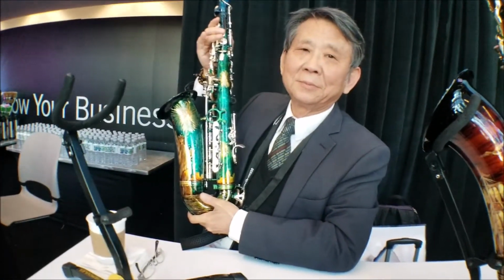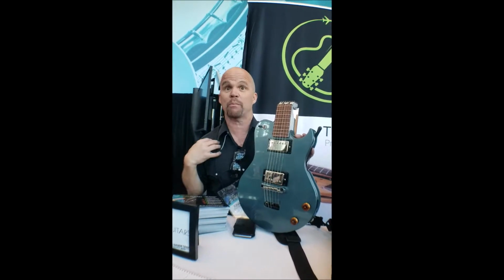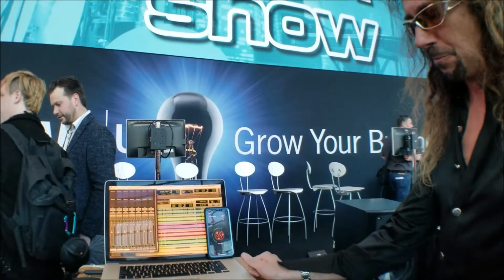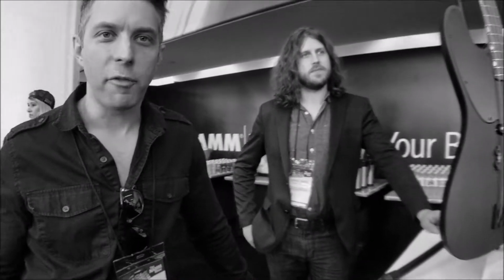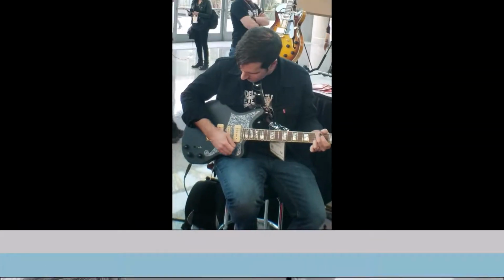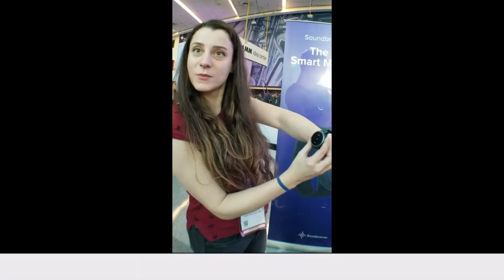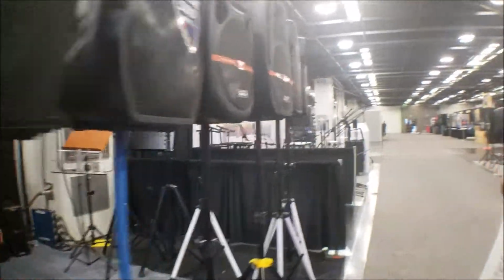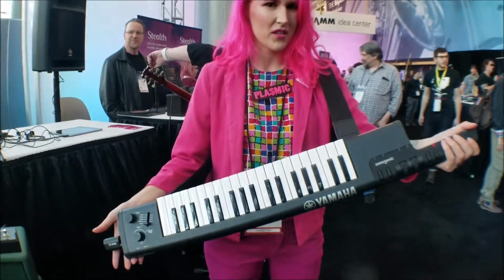Making a Scene Presents NAMM 2019 #1